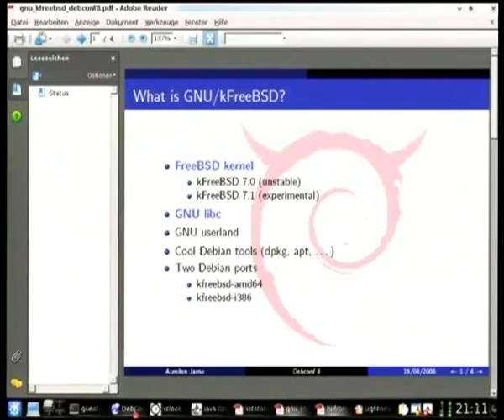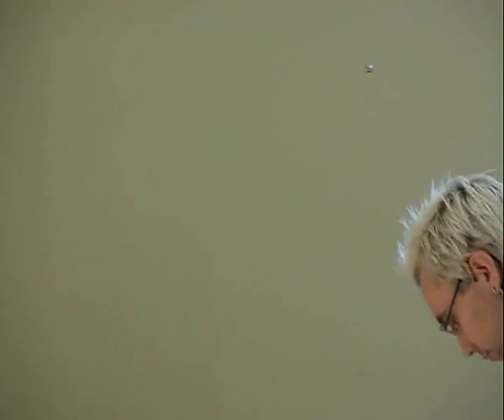Debconf8 Lightning Talk: memory freeze to attack encryption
Since data remains in memory after shutdown it can be extracted and so can encryption keys be extracted. See how...